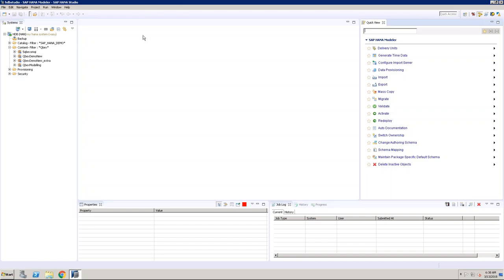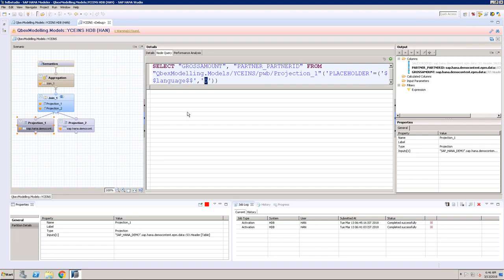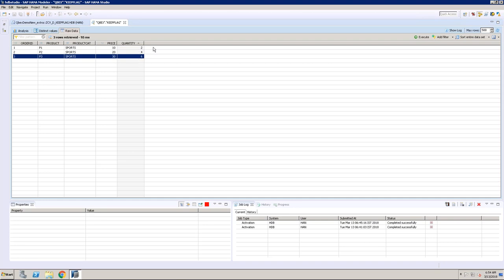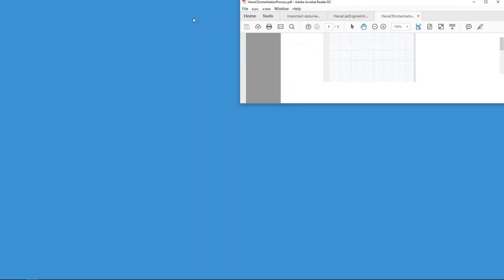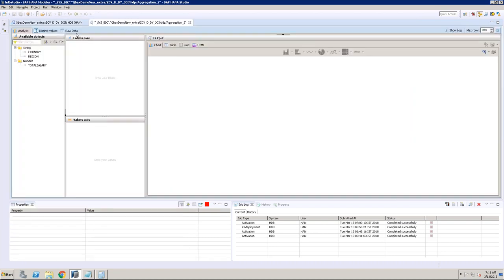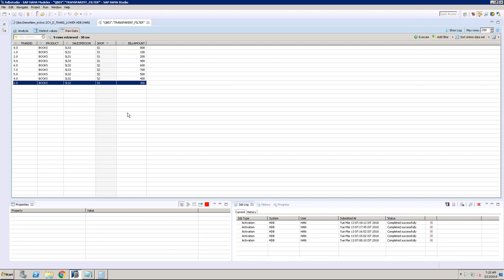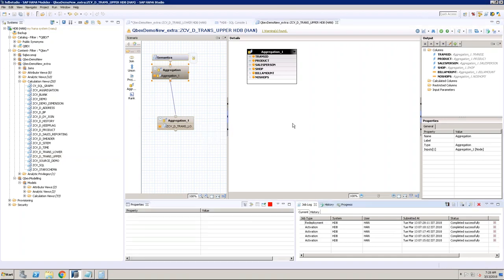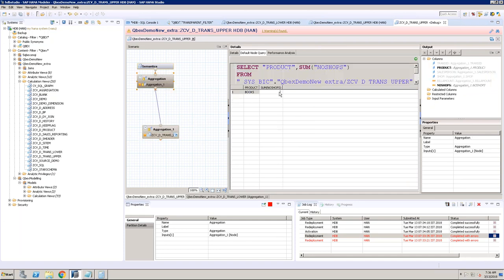10 - Keep Flag, Dynamic Join, transparent Filter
SAP HANA Keep Flag, Dynamic Join, transparent Filter